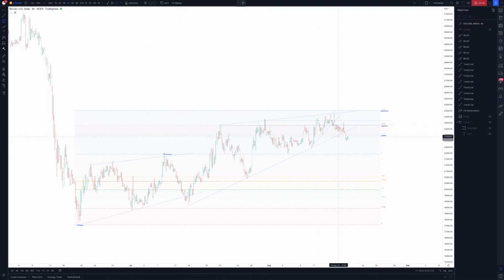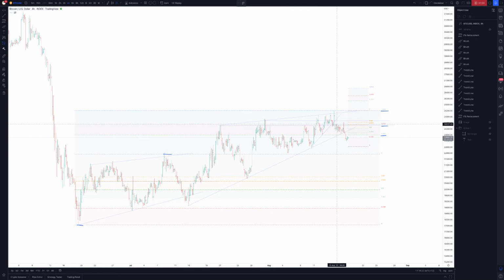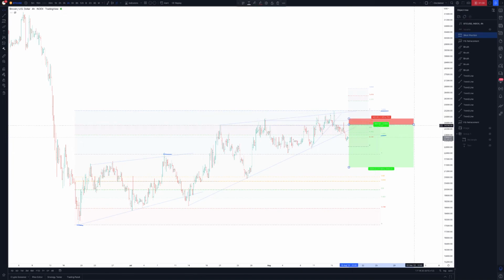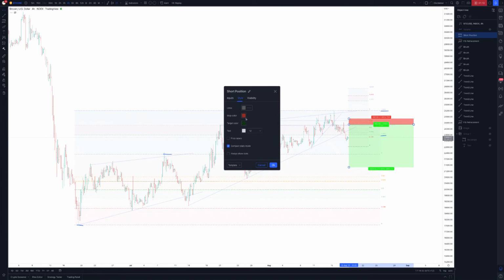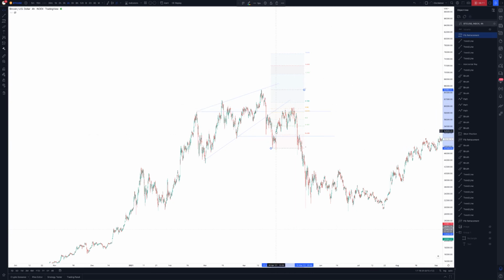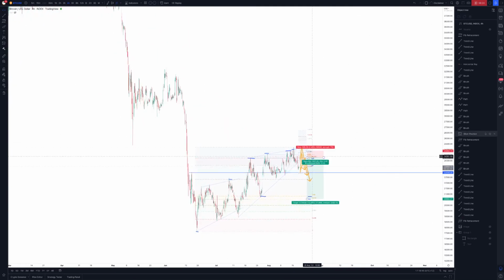wedge trading plan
We discuss the chart, how Fibonacci lines up and how to take the scenarios for shorting positions.